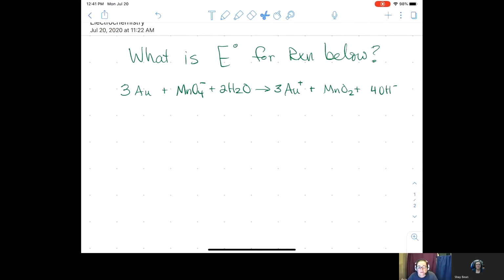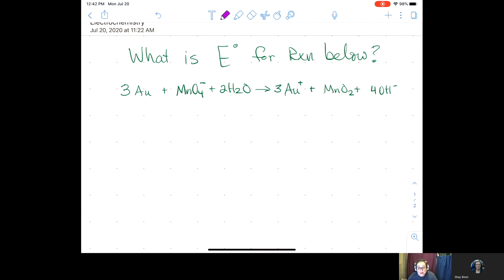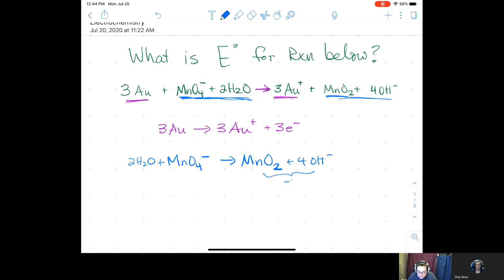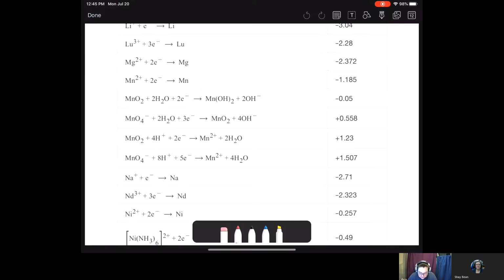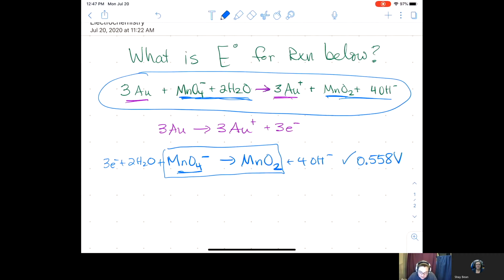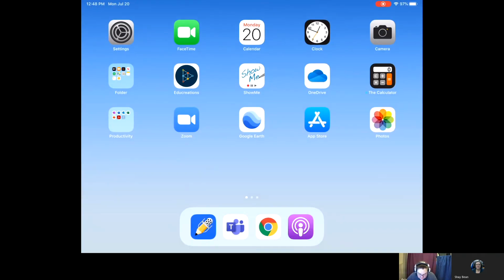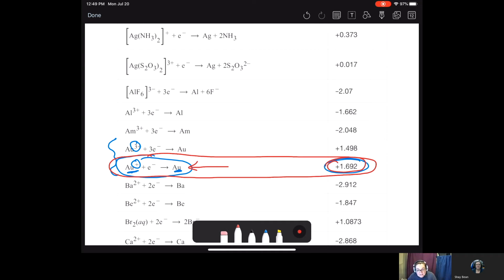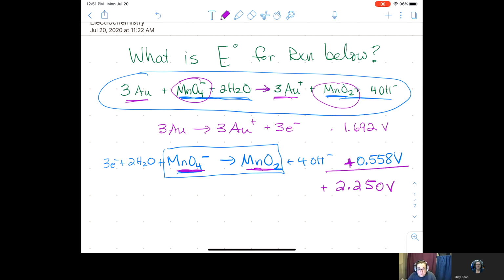Electrochemistry Calculations 1 - Calculate E° from tables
I went back and forth so many times I confused myself.
The (Au to Au+) half reaction should be E° = - 1.692 V (negative). I said this and then didn't write the negative.
E° = -1.134 V